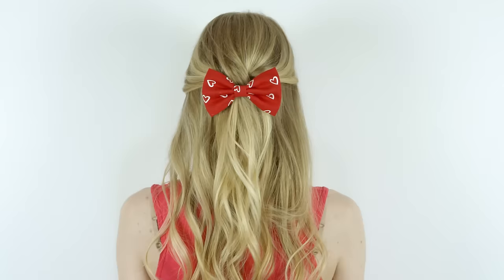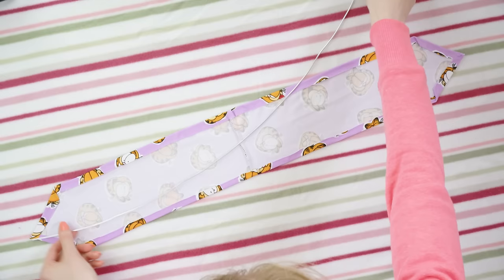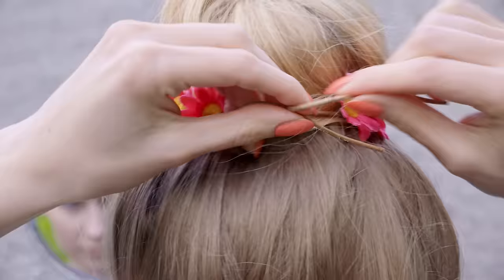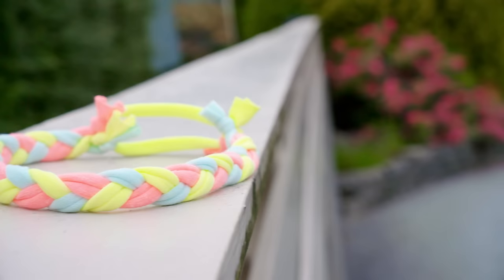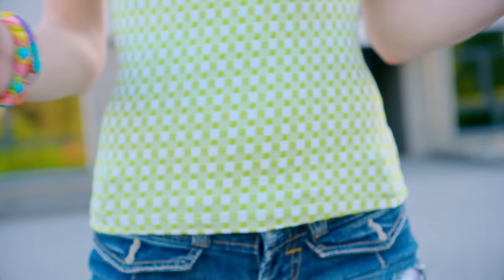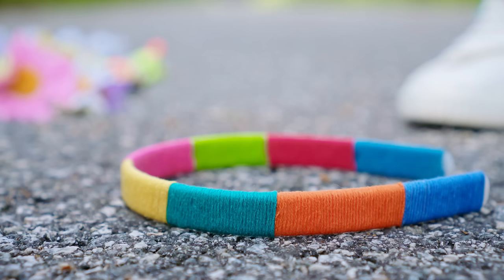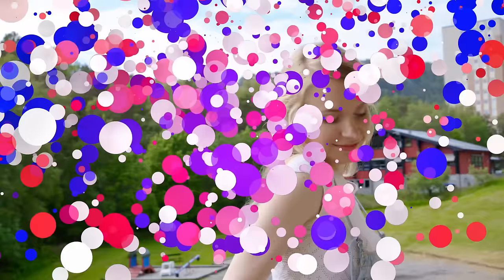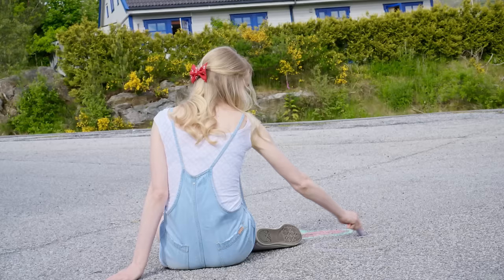DIY Hairstyles! Hair Tutorial with 10 DIY Quick Hairstyles for School & 10 DIY Hair Accessories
Hairstyles & DIY hair accessiories! In this hair tutorial I show 10 quick and easy hairstyles for medium hair, long hair and short hair. I also show 10 easy DIY hair accessories. The hairstyles are super easy and perfect for school because they only take seconds to make. These quick hairstyles are also perfect for medium hair, short hair or long hair. What I like about these hairstyles is that they keep your hair out of your face, which really makes them the perfect hairstyles for school. You know I love my DIY projects and DIY crafts so in this hair tutorial besides 10 beautiful hairstyles for long hair, for short hair and for medium hair; I will also show you ten epic DIY hair accessories that make any hairstyle hundred times better! You can also keep some of the hair accessories in your locker at school. That way you can easily make a perfect hairstyle when you arrive to school or after PE. No need to wake up early just to fix your hair. All 10 hairstyles are very easy and very fashionable at the same time, so get your crafty spirit and let's get started.

The first hairstyle in this hair tutorial is so cute and easy and  it includes a wired headband. I made a headband using a piece of fabric, wire and hot glue. A wired headband is perfect to jazz up any kind of hairstyle: pony tail, messy bun or side braid. You can use it whether you have medium hair, short hair or long hair.

Buns are a great way to keep your hair out of your face and they are so easy to make. But flower buns are also so cute and pretty to look at. I made a flower wrap by sticking flowers on a string. This hairstyle is great for short and medium hair.

Fabric headbands are super convenient for school or gym but they also add a nice little detail to your hairstyle. I made my braided headband using old t-shirts. Just tuck the frond sections of your hair under the headband you are left with a great hairstyle for medium, short and long hair.

Flowers have been a number one hair accessory recently. If you don't want a big flower crown in your hair, but rather a little detail, a flower attached to the hairclip is a perfect idea. This DIY takes seconds to make and looks great with so many different hairstyles. You can rock it whether you have medium hair, short hair or long hair too.

All of us with long or medium hair wear pony tails from time to time, since they are just so conveniet. However, your pony tails don't have to be plain and borring any more. In this hairstyles tutorial I show you how to make DIY beaded hairties using beads and colorful elastic ribbon.

Plastic headbands are so easy to wear. You can just grab one and make a perfect hairstyle on your way to school. They can spice up numerous different hairstyles and you can wear them with short, medium or long hair. I decorated my headband using colorful thread.

Hairstyles with bows are just way better than hairstyles without them, right? In the video I show you how to make an easy DIY hair bow and also how I like to wear it. A quick and cute hairstyle for scool!

Lately the stores have been full of flower crowns. I love how these make our hairstyles so much more interesting and fun. But they can be quite expensive, so I show you an easy and cheap way of making your own DIY flower crown. I decided to use daisies but you can make your crown using any kind of flowers. Flower crowns can spice up many different hairstyles and can be used with medium, short or long hair. I paired mine with a side braid for a relaxed bohemian look.

You probably have some flowy scarves in your closet. They can make any outfit look more full and interesting, but they can also work as an awesome hair accessory. In the video I use my animal print scarf to make a cute bow headband. I also made a quick half updo to complete this pin up inspired hairstyle.

Last but not least I show you how to make a statement flower headband, by gluing flowers on a plastic headband.